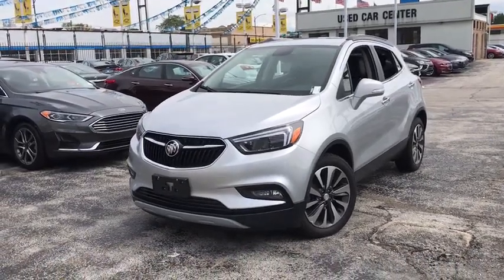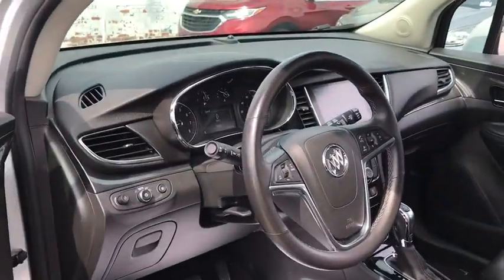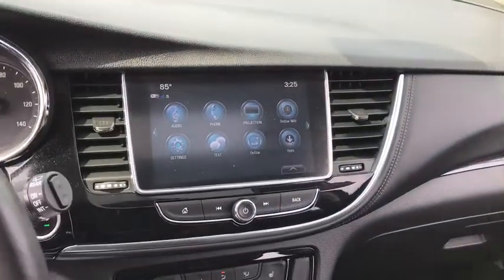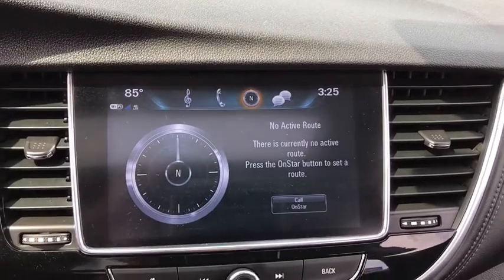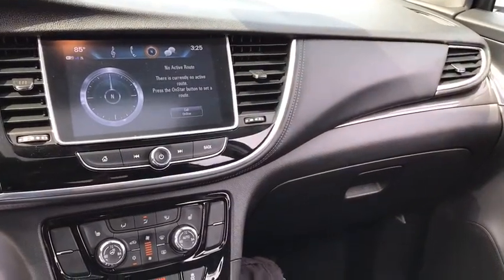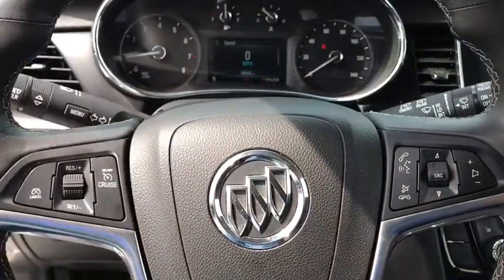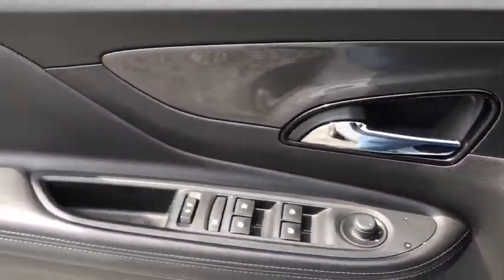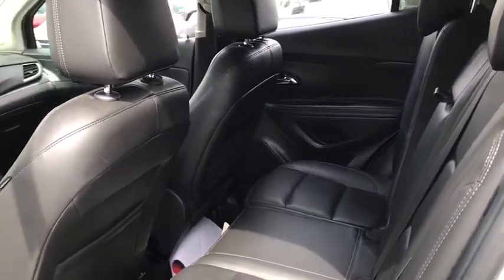2018 Buick Encore Near Me, Oak Lawn, Matteson, Northwest Indiana, Calumet City P20483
Quicksilver Metallic Used 2018 Buick Encore available in Chicago, Illinois at Kingdom Chevrolet. Servicing the Oak Lawn, Matteson, Calumet City, area.

Kingdom Chevrolet
6603 S Western Ave

Priced below KBB Fair Purchase Price! Clean CARFAX. CARFAX One-Owner. 2018 4D Sport Utility Buick Encore Essence Silver 6-Speed Automatic Electronic with Overdrive FWD ECOTEC 1.4L I4 SMPI DOHC Turbocharged VVT HUGE INVENTORY REDUCTION SALE GOING ON NOW!! NO CREDIT, LOW CREDIT NO PROBLEM . WE HAVE THE TEAM TO HELP YOU GET INTO A GREAT DEPENDABLE RIDE.